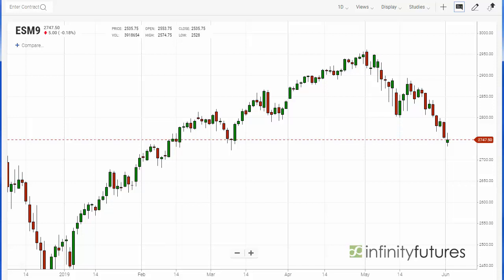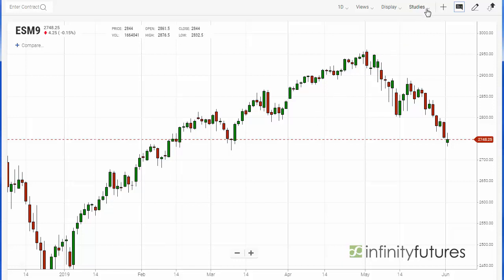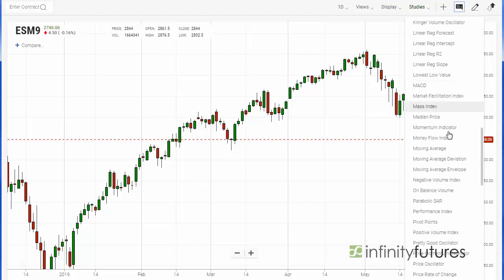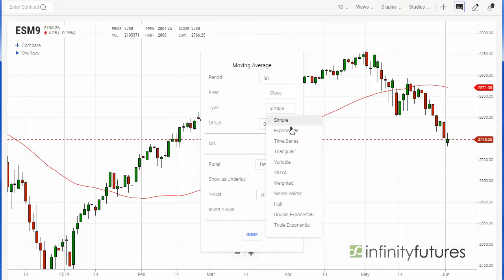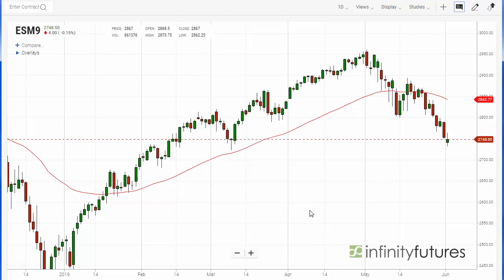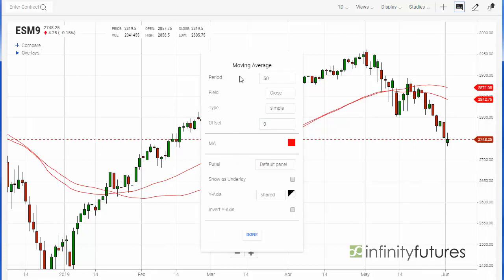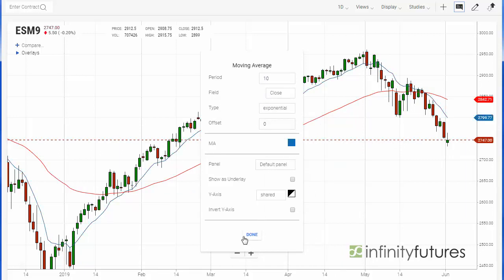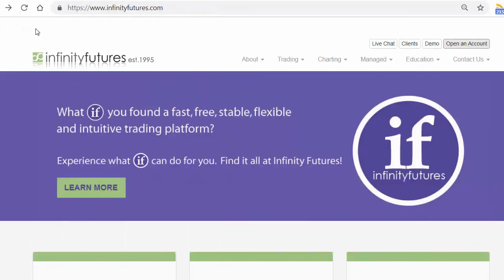Moving Average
In this video, we show how to add various types of moving averages to a chart.
The Moving Average studies in the New InfinityAT™ Charts are highly customizable and allow traders to apply a wide array of MA types including: Simple, Exponential, Time Series, Triangular, Variable, VIDYA, Weighted, Welles Wilder, Hull, Double Exponential and Triple Exponential.  Moving averages are applied to time series of data and help smooth out the “noise".